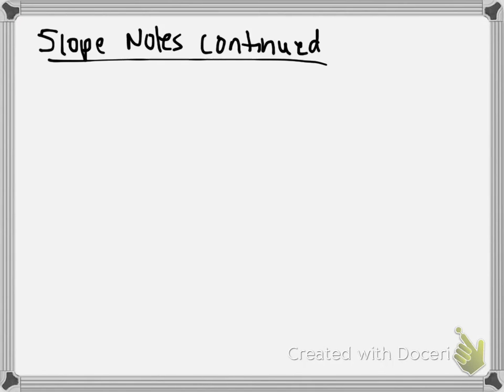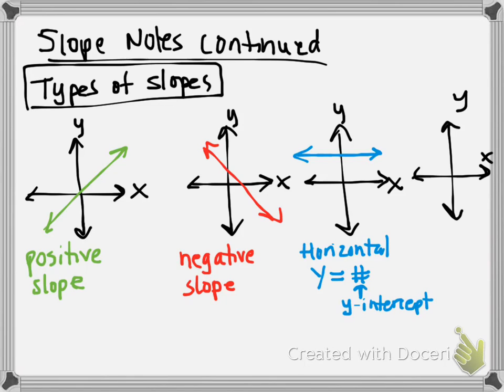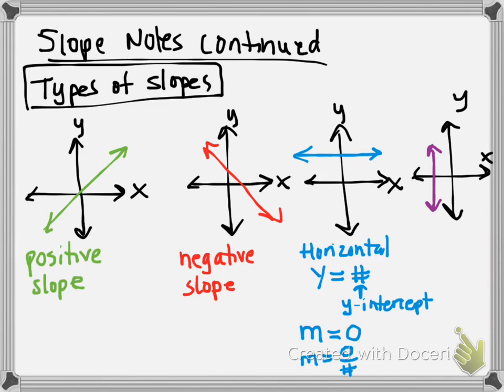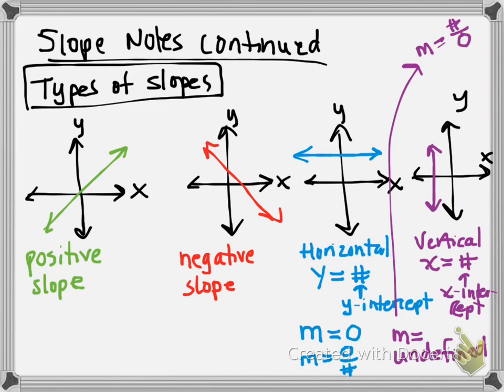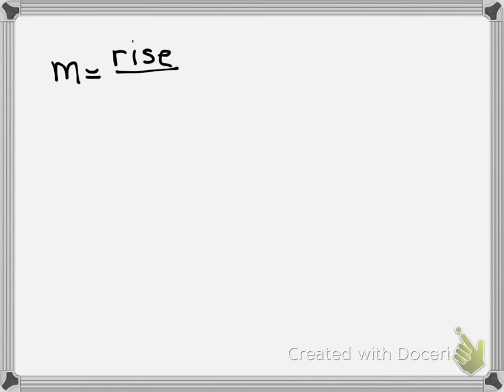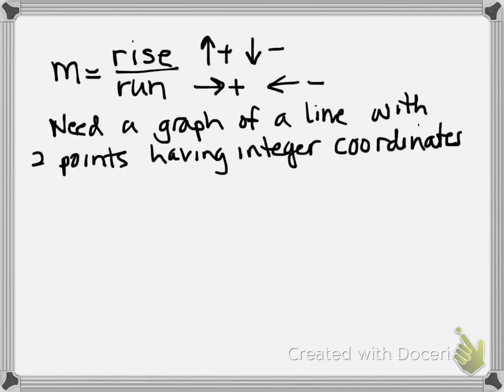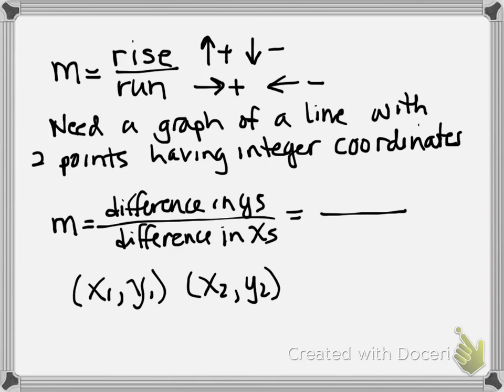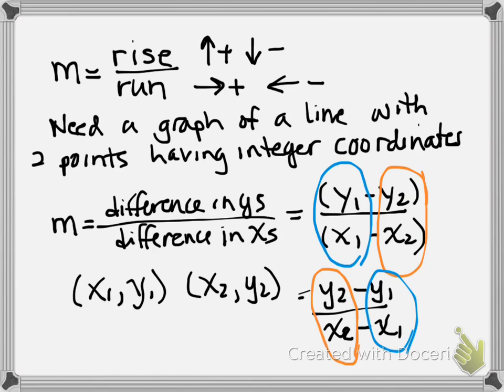Slope Notes Continued